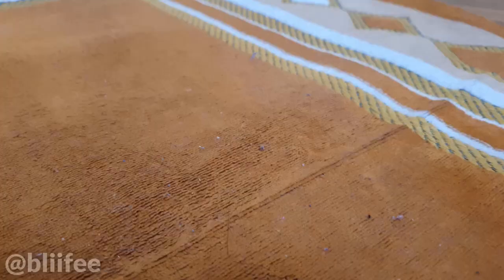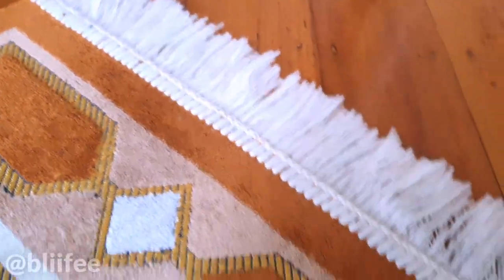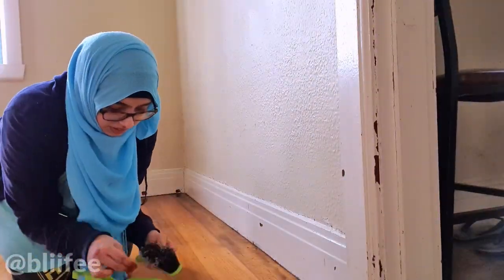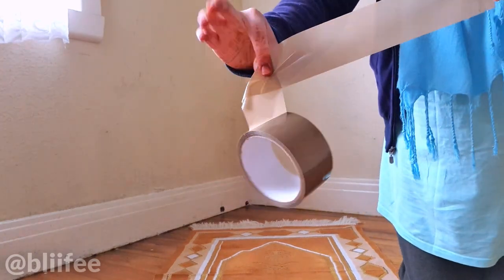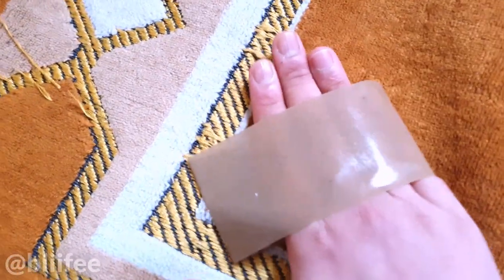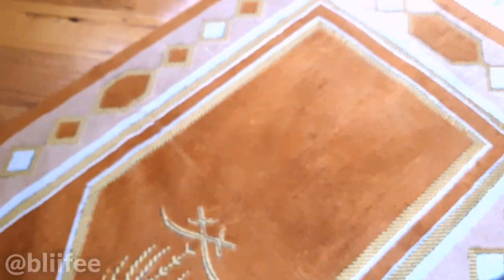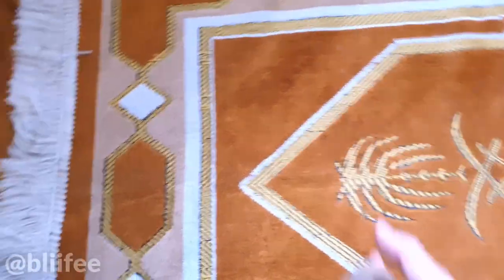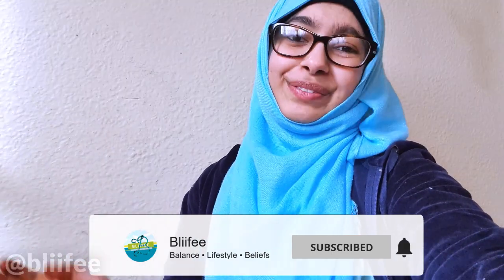5 MINUTE CLEAN WITH ME - Clean your Prayer Mat with Me | Bliifee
👀 Your prayer mat needs a quick clean - and so does mine! 😋 Join me while I clean it within 5 minutes in two quick easy steps!